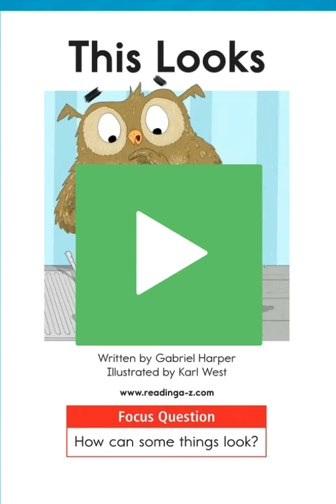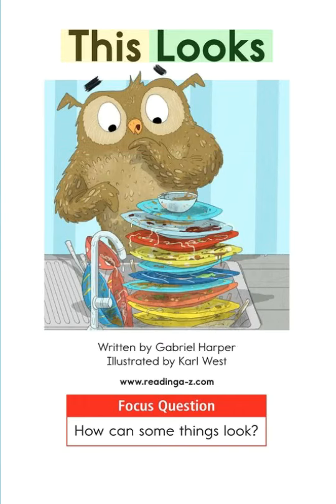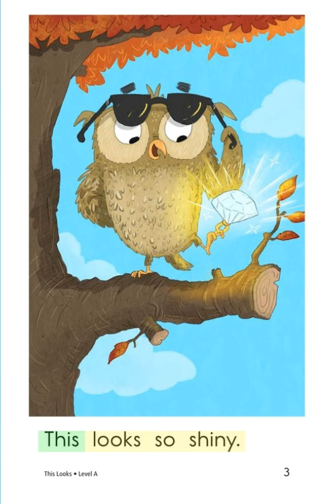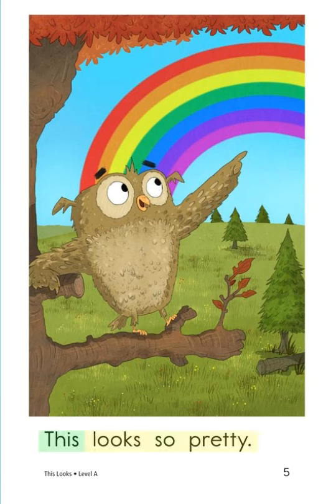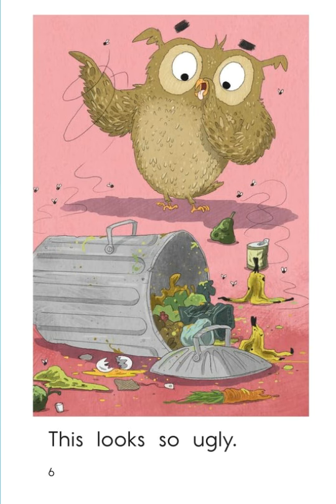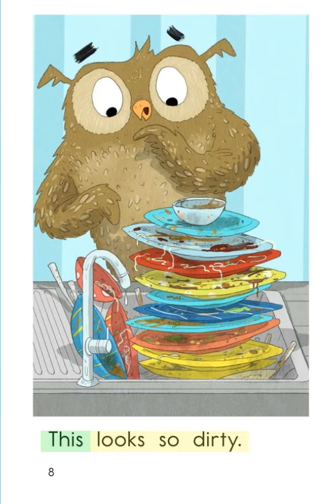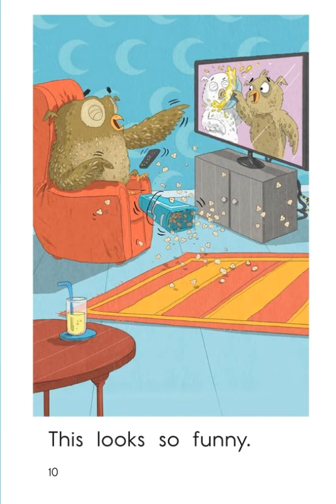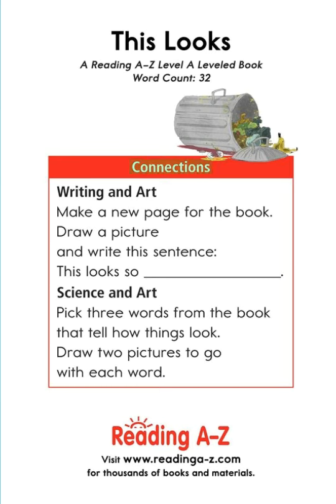A 52This Looks威信luluma2019